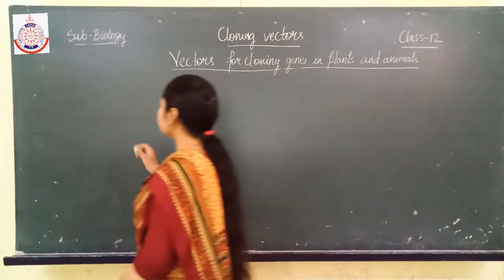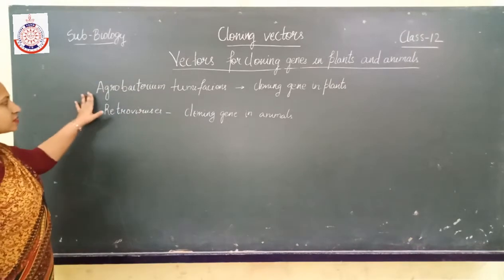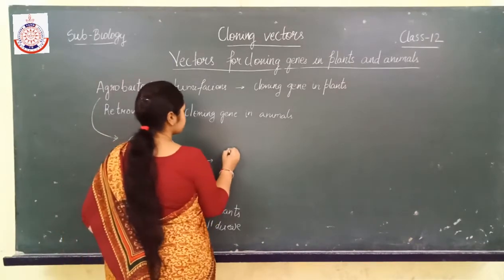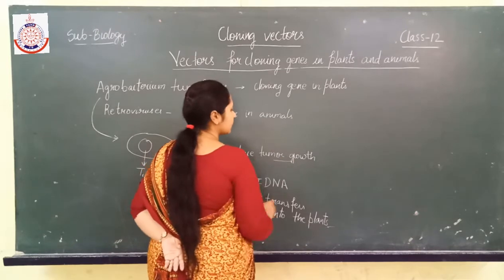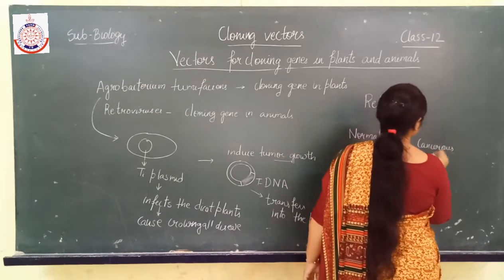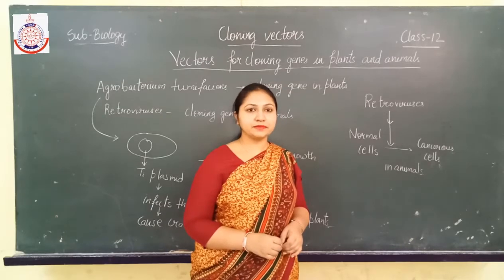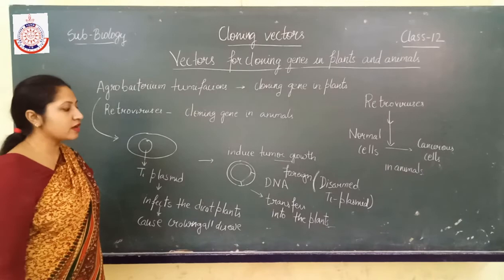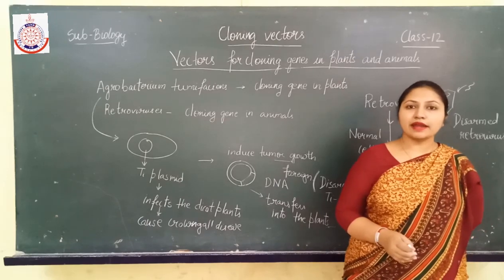Disarmed vectors class 12